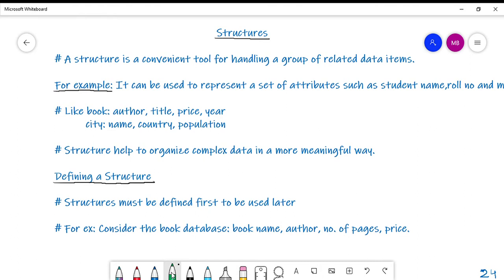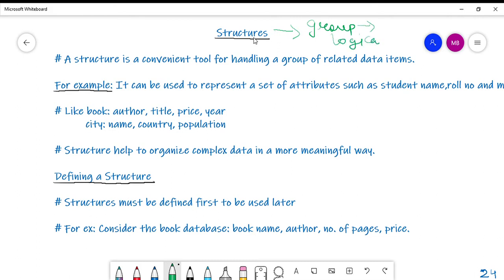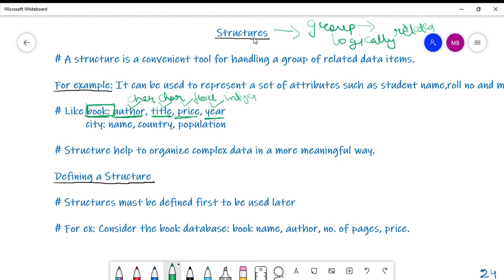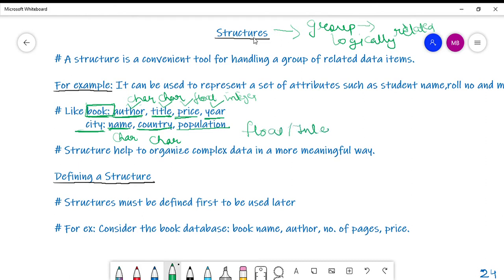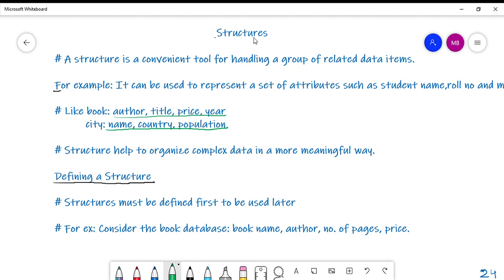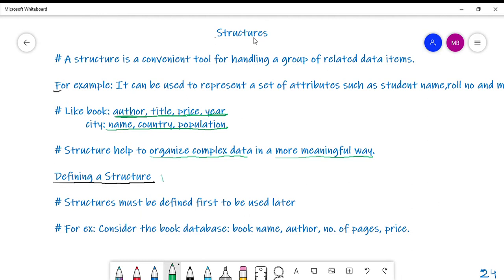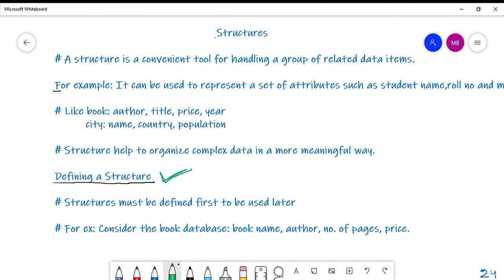Introduction to structures| Defining Structures| Declaring Structure variables